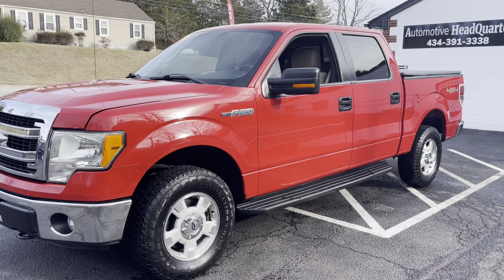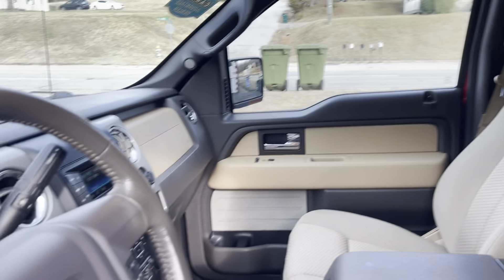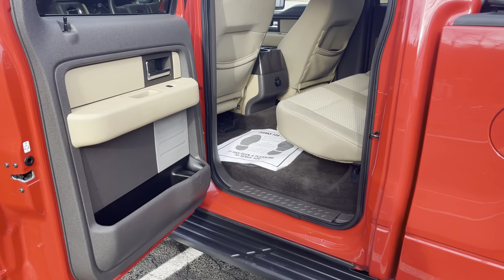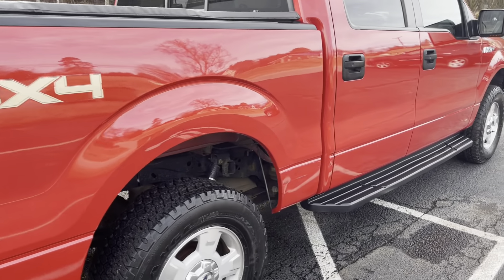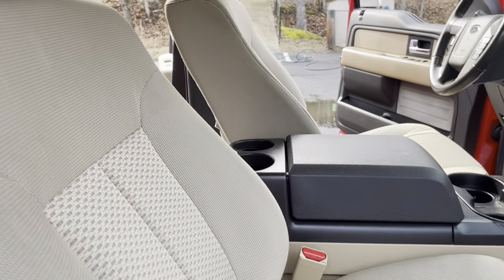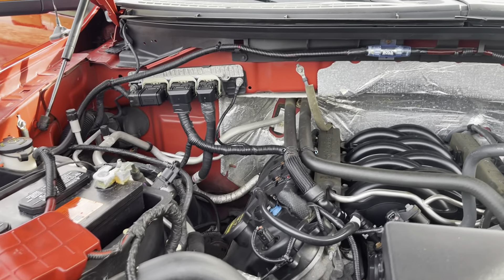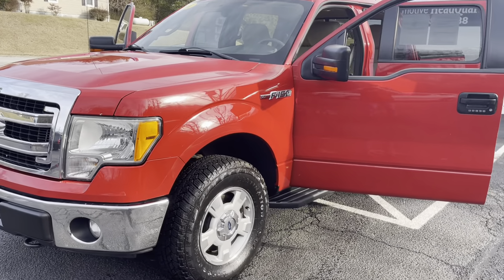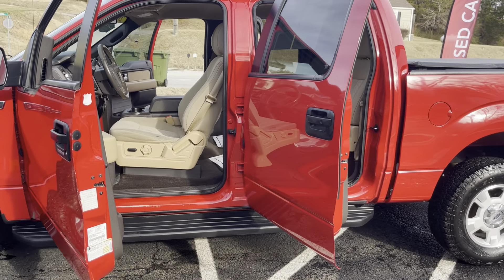2014 Ford F-150 XLT SuperCrew 4WD- Automotive HeadQuarters (Farmville, Va)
2014 Ford F-150 XLT SuperCrew 4WD
150,574 miles
$17,995
1825 East Third Street
Farmville, Va 23901